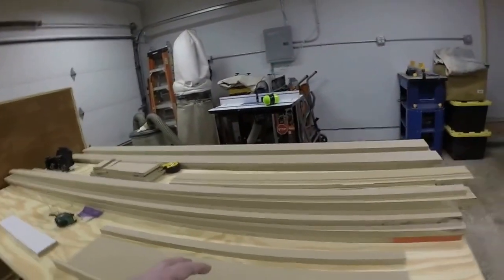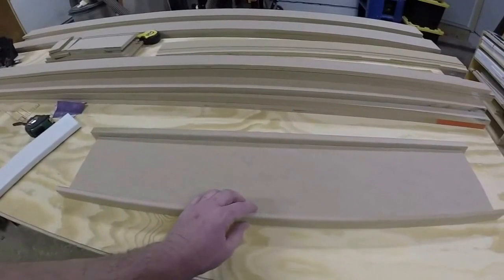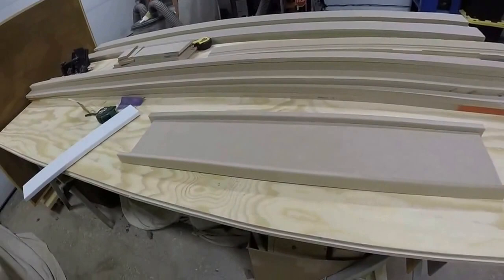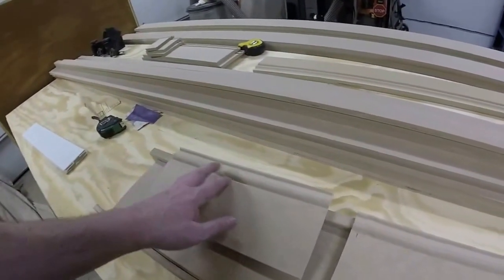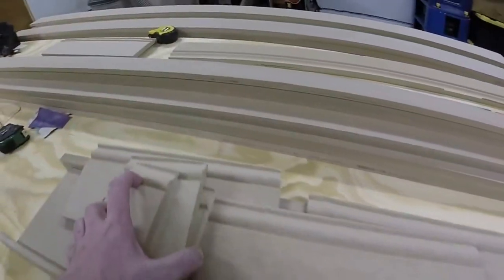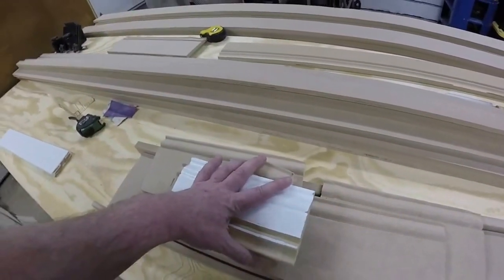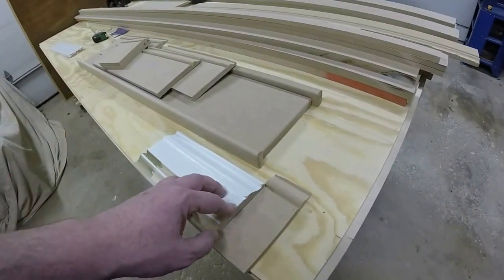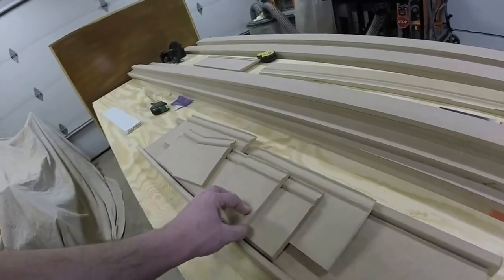DIY MDF Trim baseboard, headers, casing, breaking up sheets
In this video i discuss what I learned from making our own trim. Issues with router bit alignment. mdf straight cuts, router feather boards and getting better results. Trim alignment issues

If you found this video informative, instructional, entertaining or just plain cool, then please click LIKE.